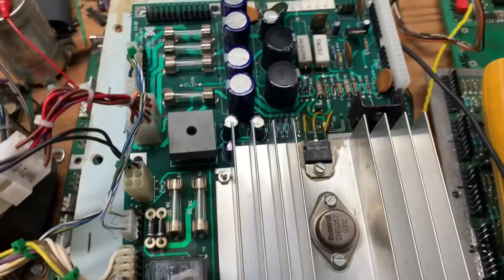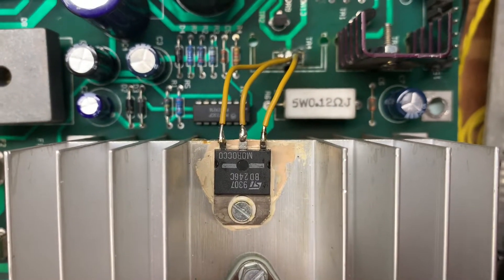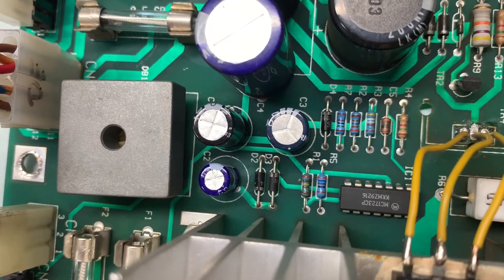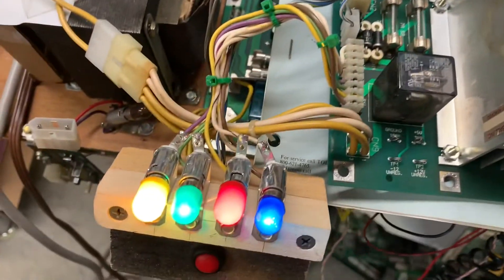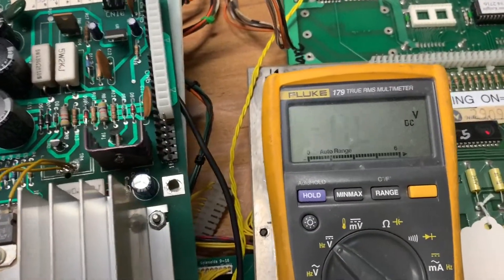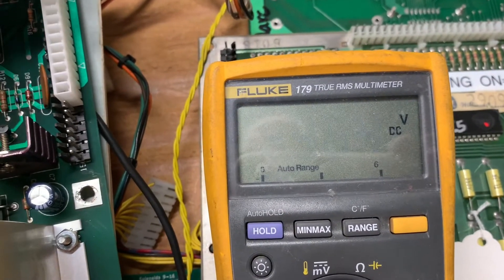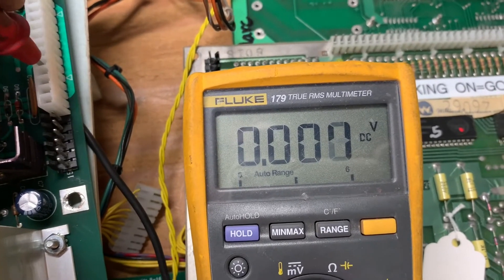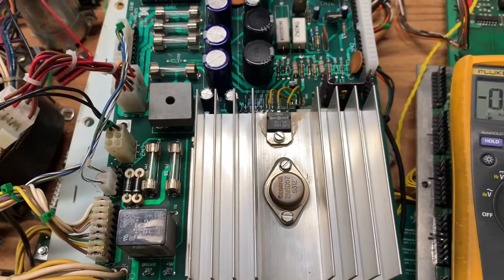Data East Power Supply Repair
In the spirit of "don't fix what ain't broke", I left the bit TIP-36 sized power transistor that was hacked onto the heat sink in place. It works perfectly. I did look the part up (BD246C) and it seemed to be an acceptable substitution other than form factor.

I did replace the "arch de zener", which consisted of a 12V zener and two 1N4007 diodes in series. The arch replaced the OEM 1N4743.  GI headers were replaced as they ALWAYS burn and the digital power long connector. Fuse clips were good...surprisingly.